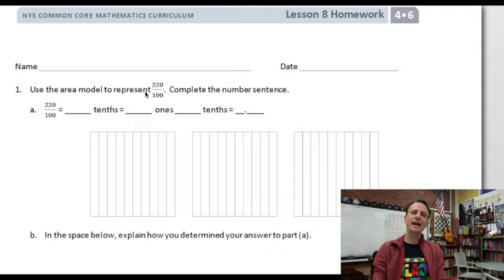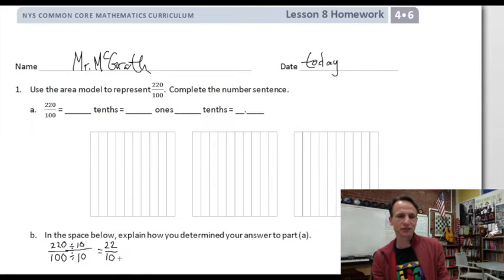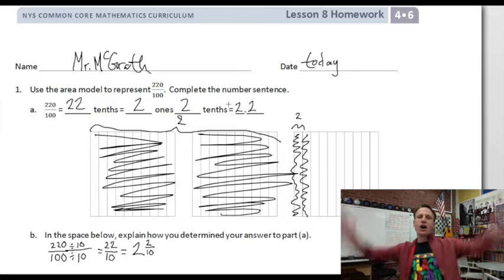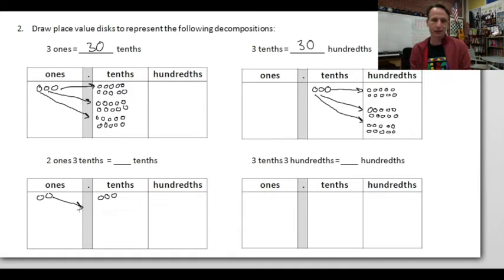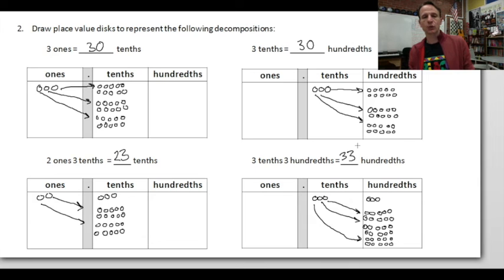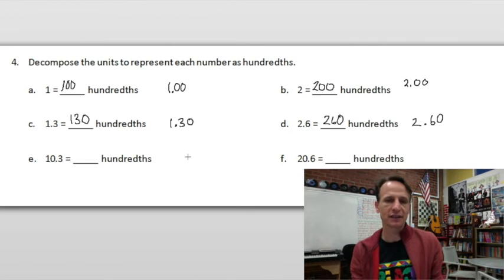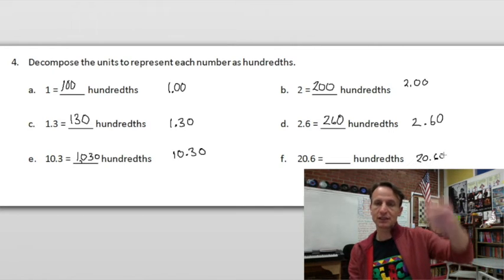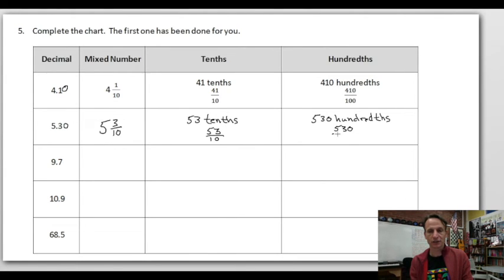Eureka Math Homework Time Grade 4 Module 6 Lesson 8